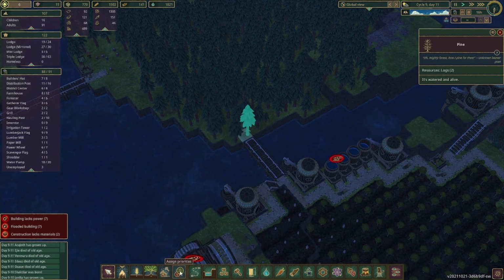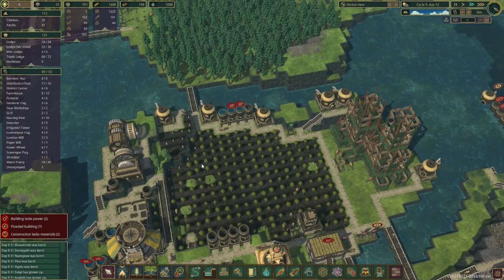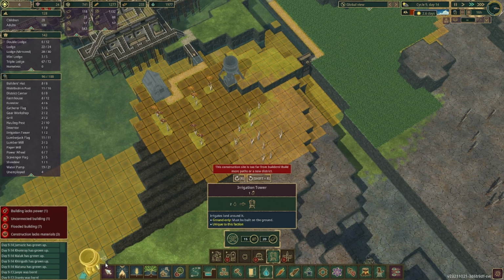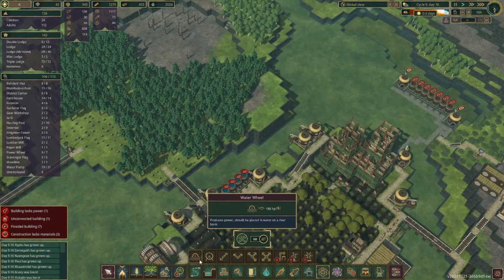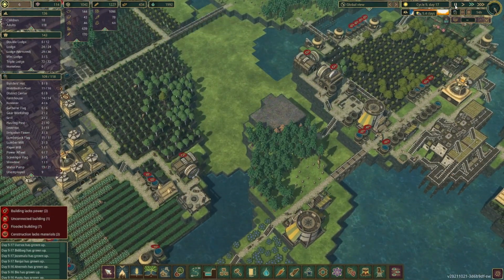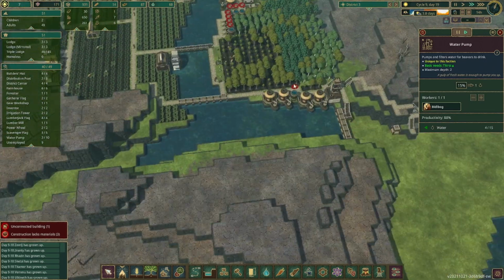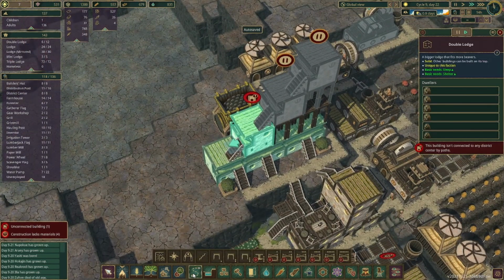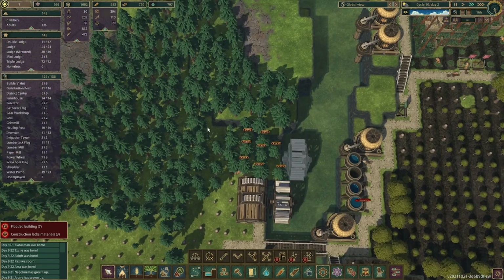Timberborn! BUT WE HAVE TOO MANY BEAVERS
Welcome back to Timberborn! We may have grown our beaver population to quickly... Will we survive another drought?